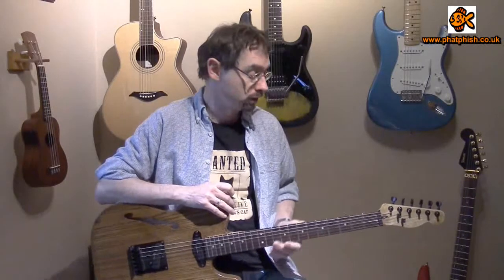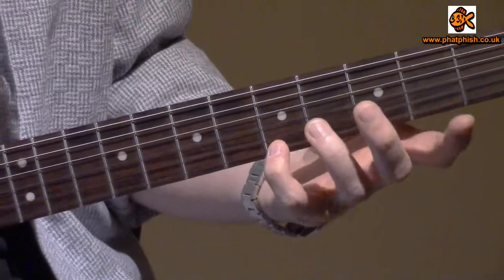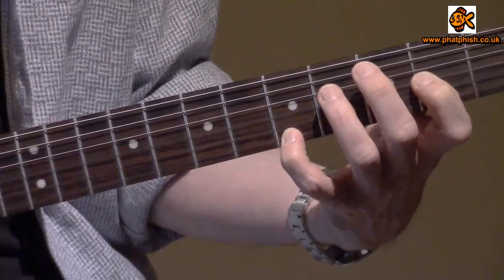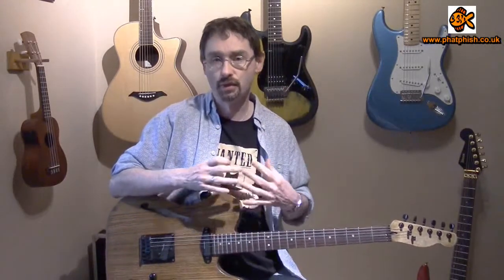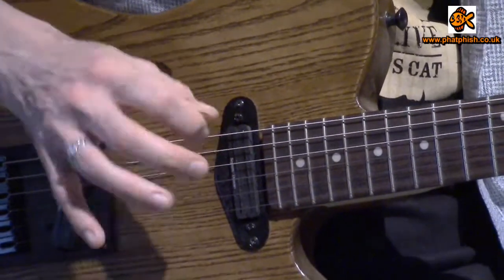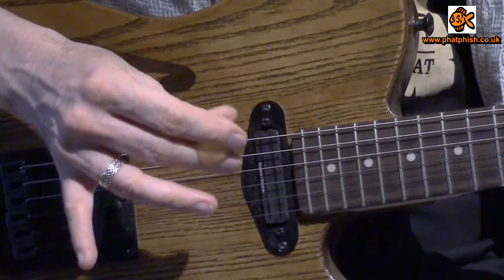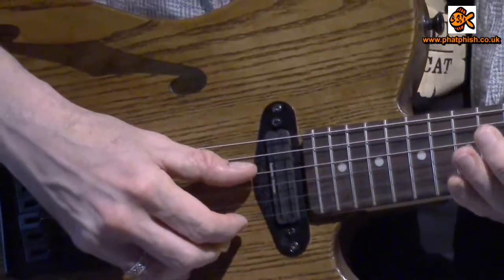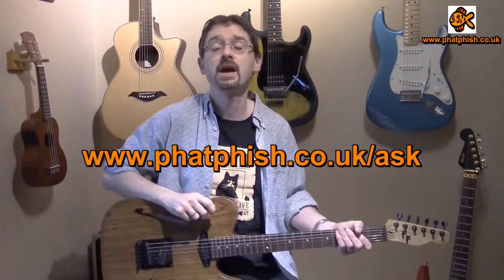Parallel Octaves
Here's a useful way to give your melody lines a jazzy sound - playing parallel octaves.